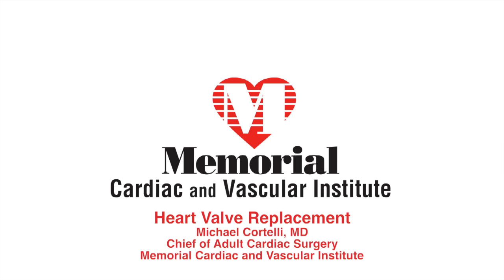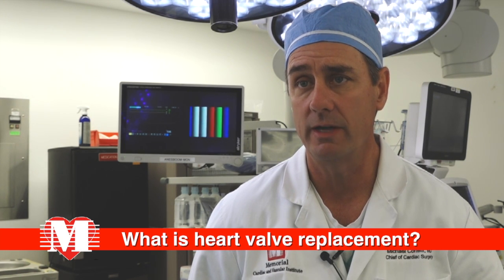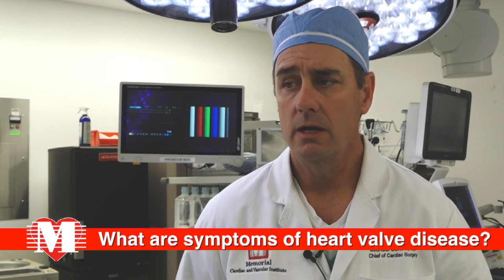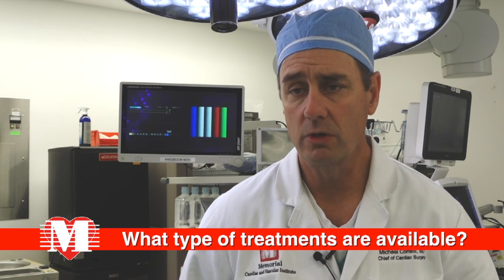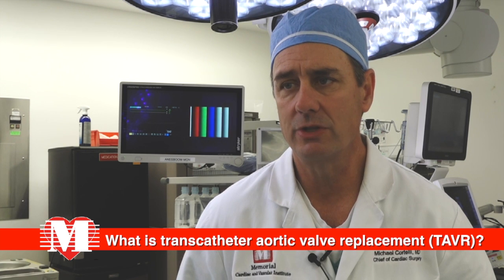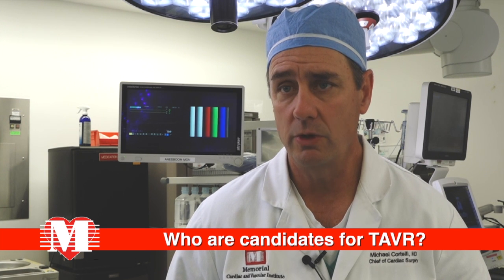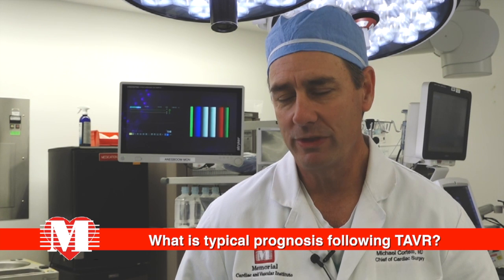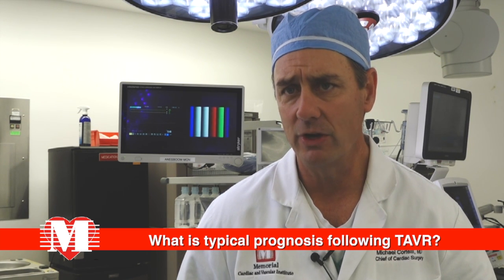Mick Jagger Is Having Heart Valve Replacement Surgery. What is it? - Michael Cortelli, MD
TAVR --Transcatheter Aortic Valve Replacement surgery is minimally invasive therapy for severe symptomatic native aortic valve stenosis (AS).

The procedure provides new hope for patients who require heart valve replacement but have been deemed inoperable for traditional open-heart surgery.

Memorial Cardiac and Vascular Institute is one of the first sites in South Florida to offer this revolutionary therapy.